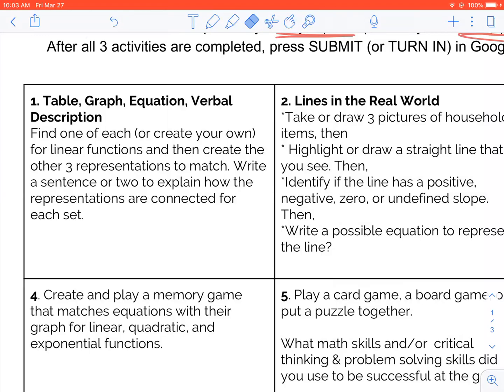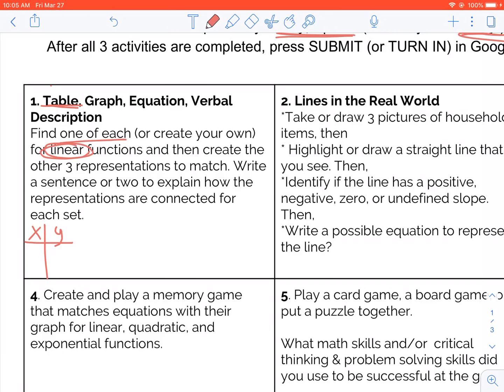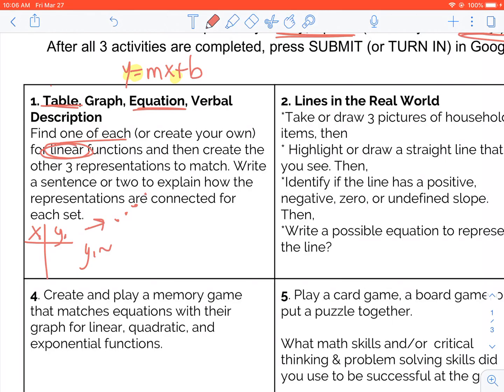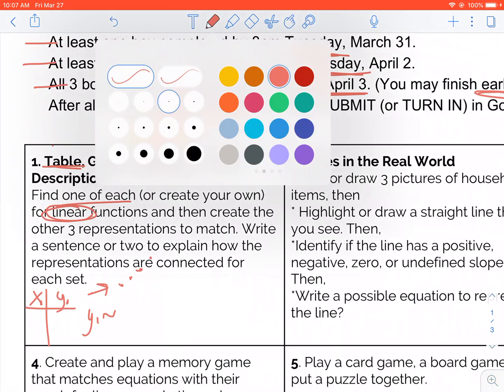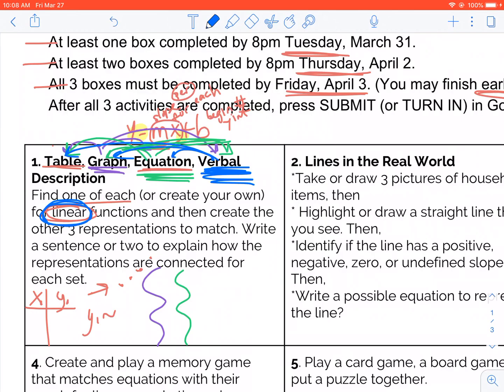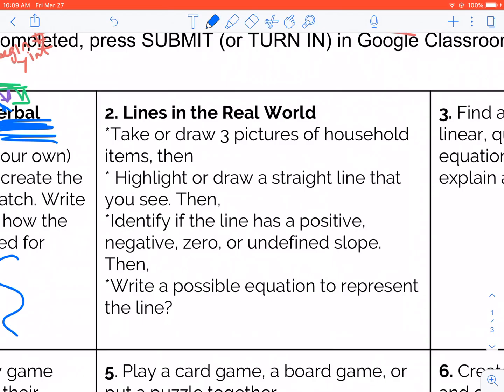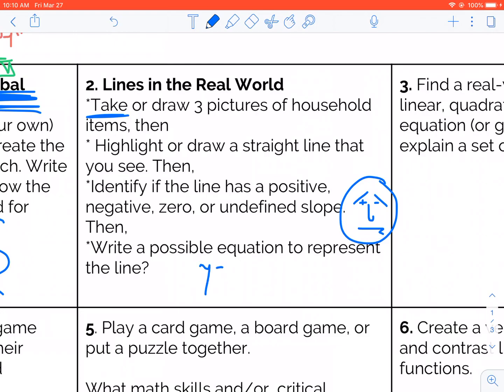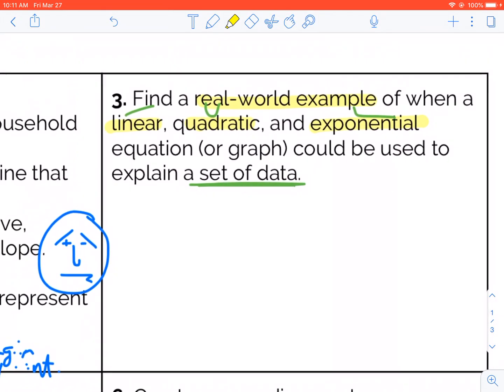Algebra 1 home learning options menu 2